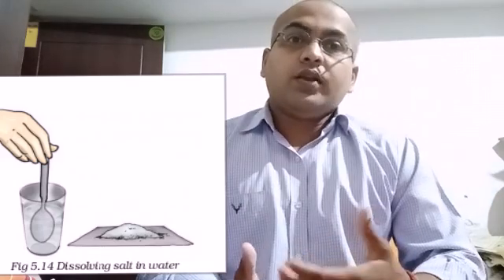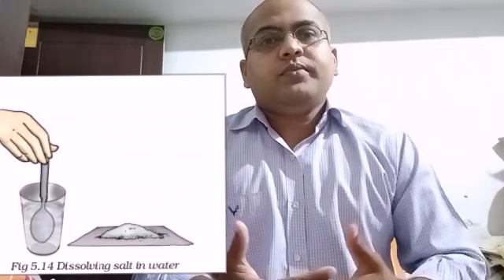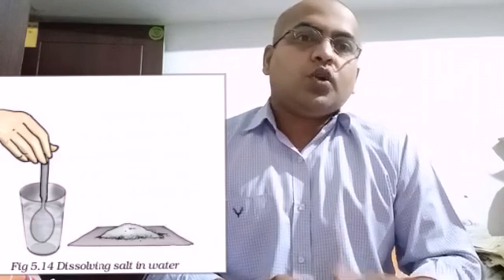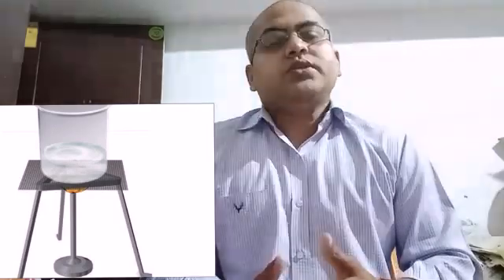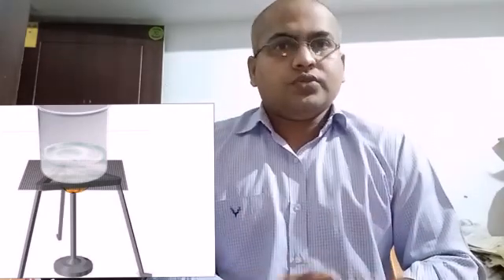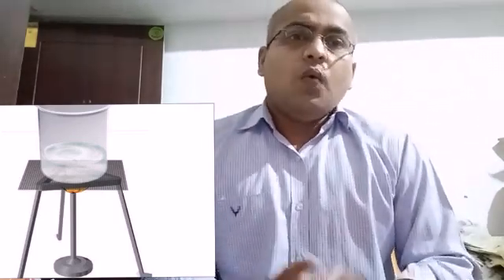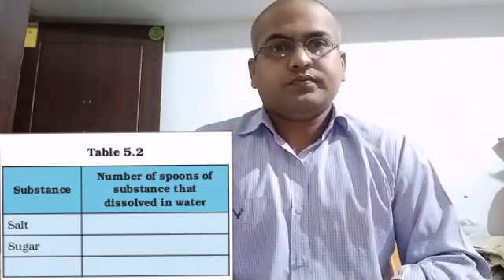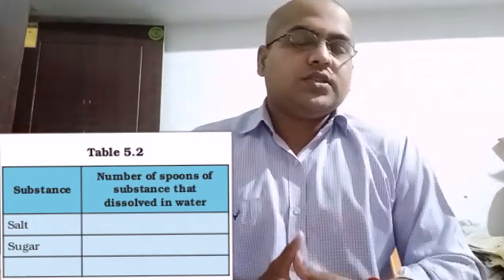Science , Class - vi , Chapter - v , Lecture - ix